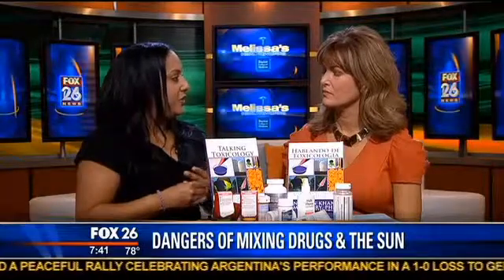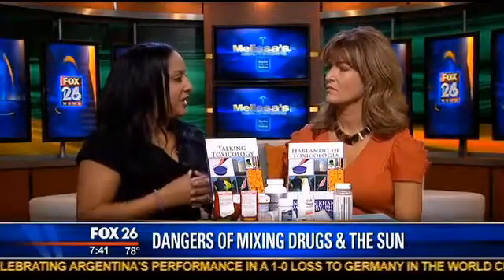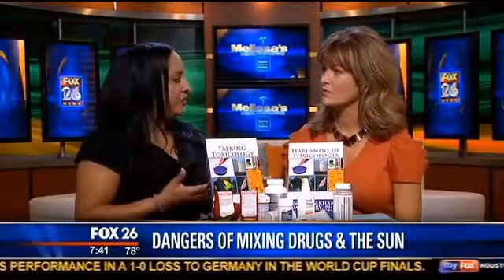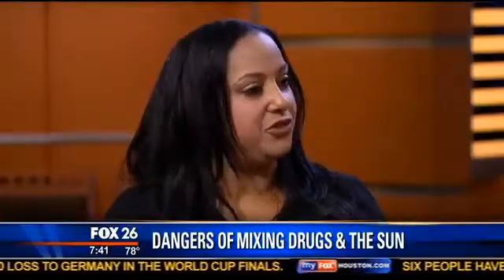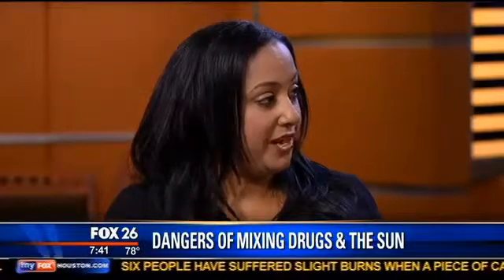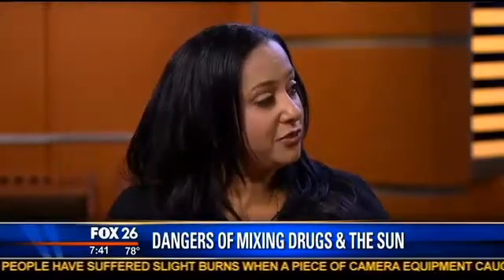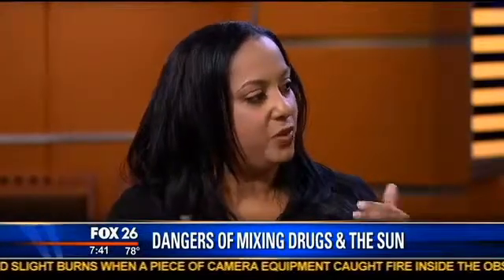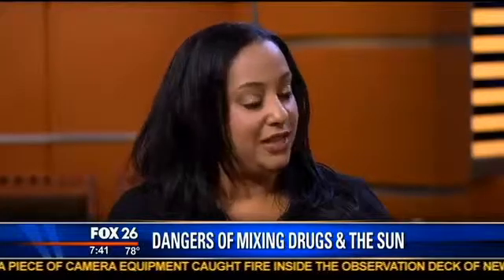Toxic dangers of photosensitivity and drug interactions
Many people do not realize that sun exposure and commonly used over the counter (OTC) and prescription drugs can interact to cause acute and chronic skin damage. This process is referred to as photosensitivity, which is further broken down into a phototoxic or photoallergenic reactions. Keep the conversation going and learn how to reduce your exposure to toxic chemicals by reading the book "Talking Toxicology" which can be purchased

Let's Talk the Tox!
Dr. Noreen, The Tox Doc